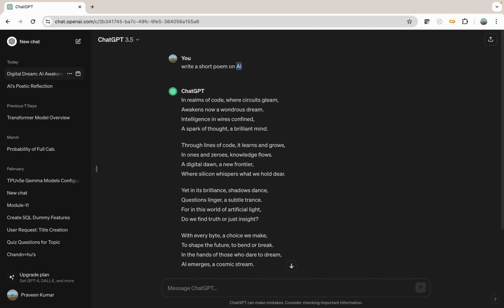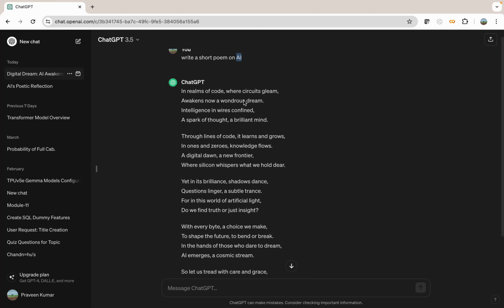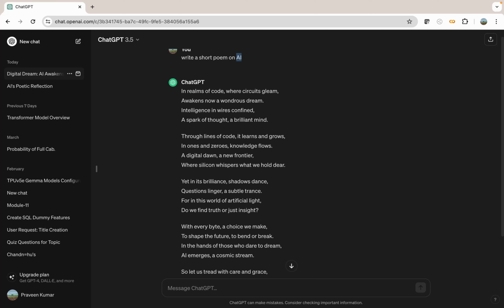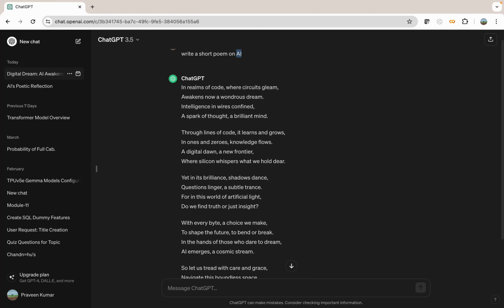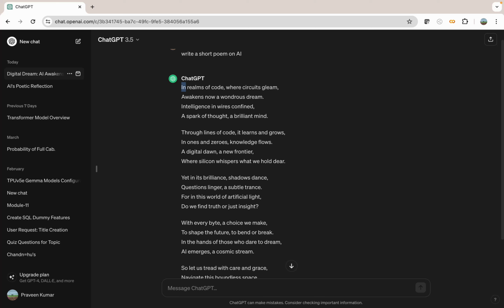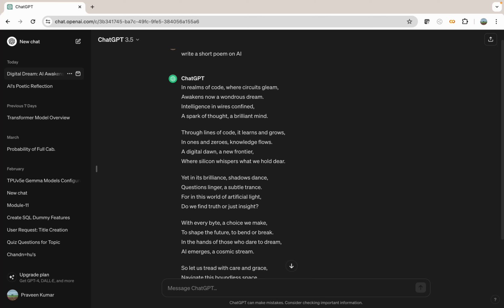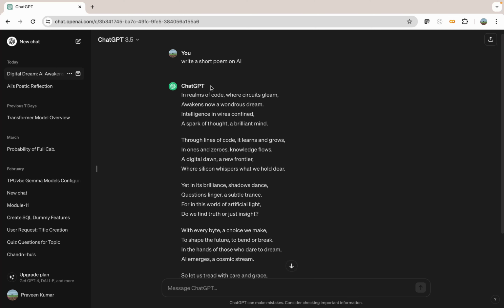AI Podcast : LLM is a Multi Classifier???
Dive into this podcast for a casual chat exploring LLM's multi-classification capabilities! Discover the fascinating world of LLM and its diverse applications.